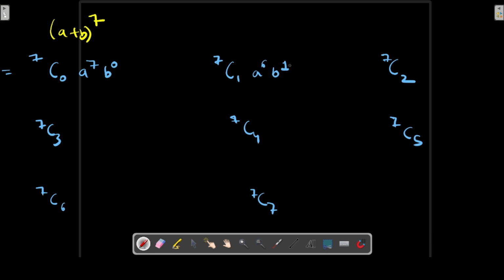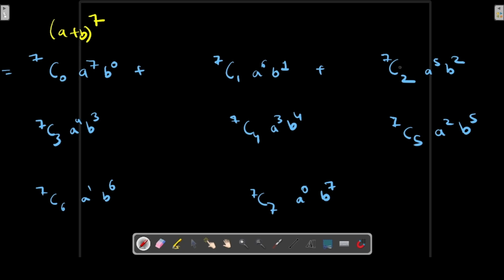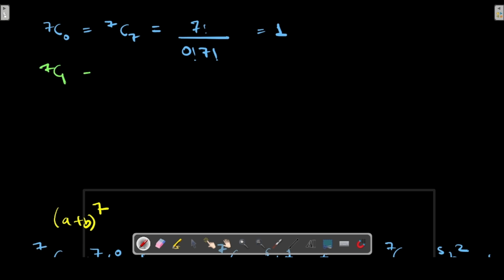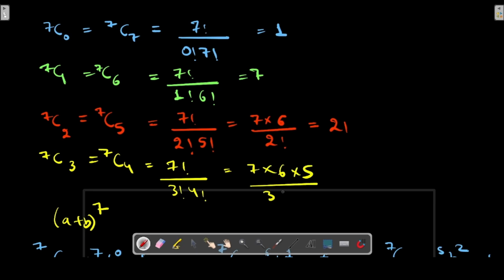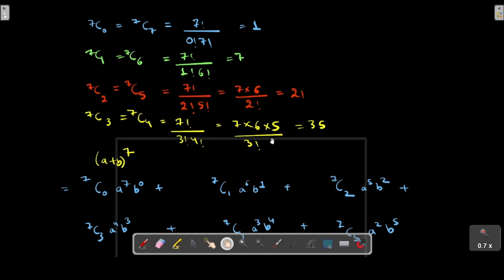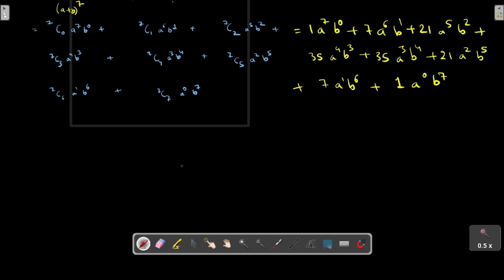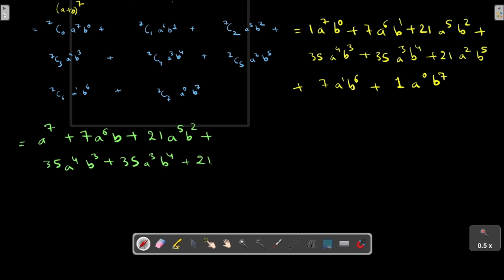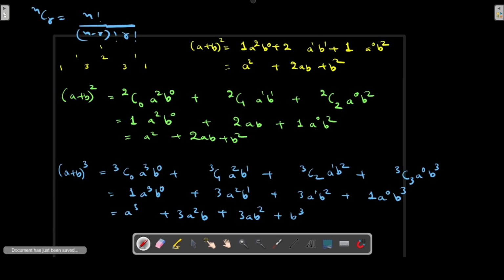Binomial Expansion for n=7 Using nCr Formula | Year 11 Math | Beyond Pascal’s Triangle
Learn how to expand *(a+b)^7* directly using the *nCr formula*! 🚀
When n is greater than 5, Pascal’s Triangle becomes less practical — so we switch to combinations.

You’ll learn:
🔹 Why Pascal’s Triangle is inefficient for large n
🔹 How to apply the nCr formula: nCr = n! / [r!(n−r)!]
🔹 Step-by-step expansion of (a+b)^7
🔹 How binomial coefficients are calculated directly
🔹 Tips for solving similar problems in exams

Perfect for:
📍 Year 11 students
📍 Indian curriculum (CBSE, ISC, State Boards)
📍 JEE & competitive exam aspirants
📍 College-level mathematics learners

✨ Keep Smiling, Keep Shining, and Keep Learning! ✨